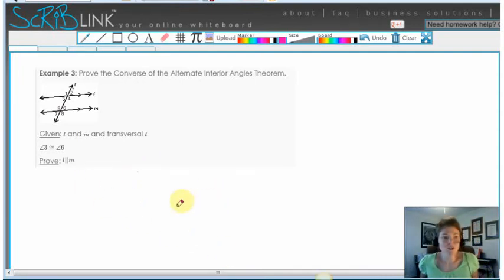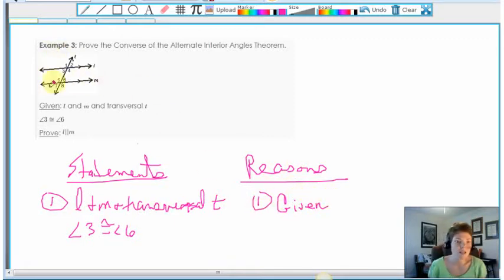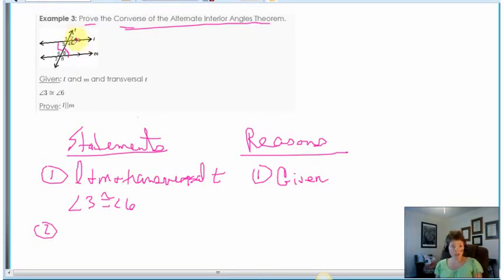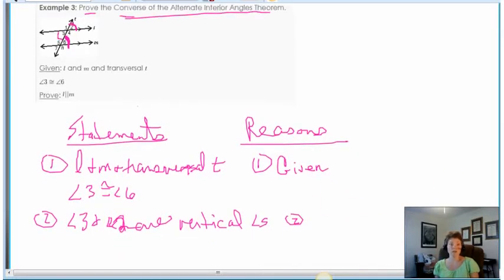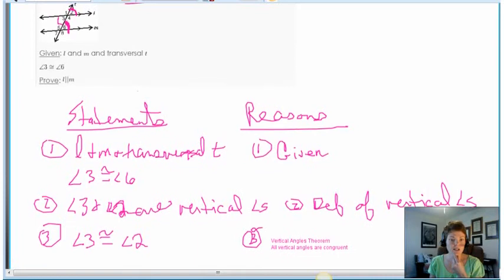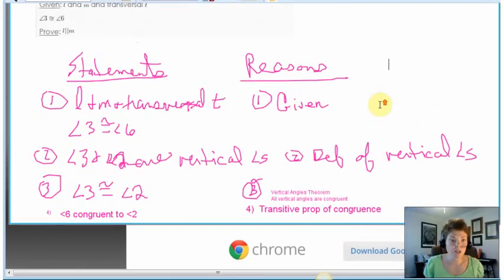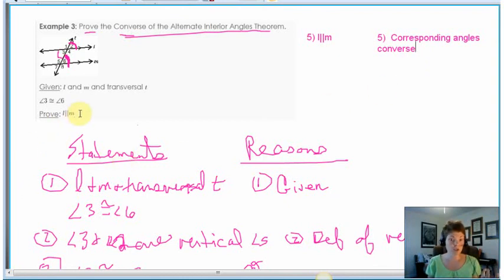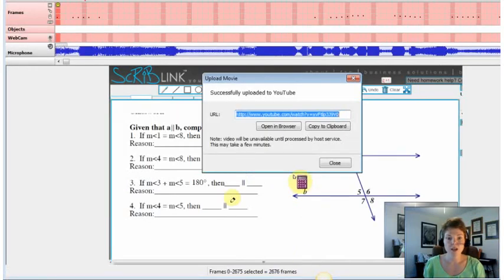3.3 video 3